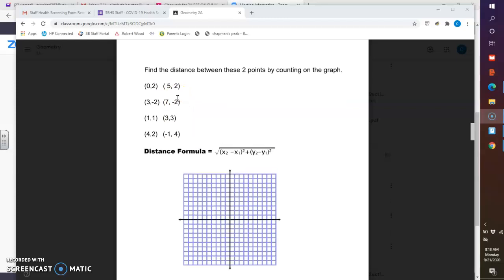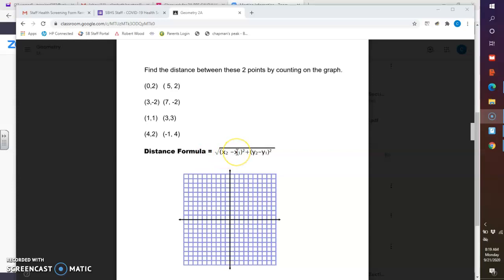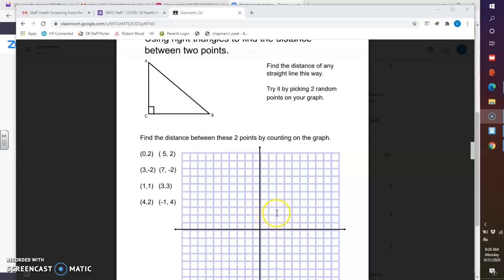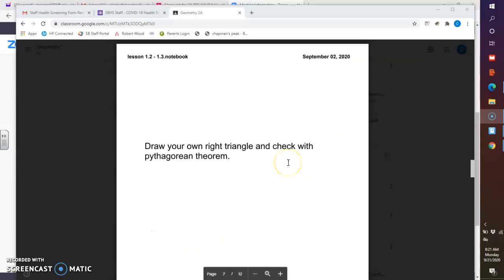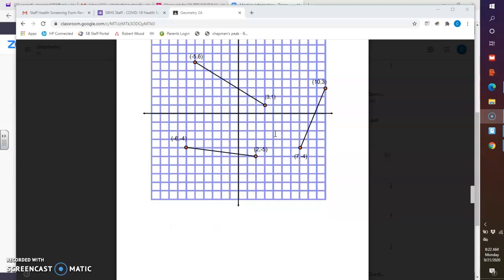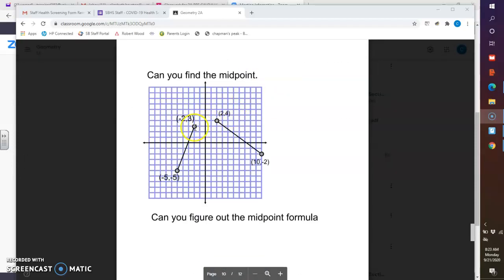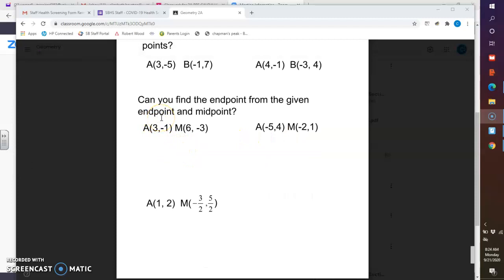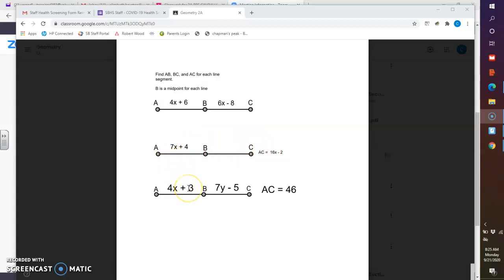Geometry finding distance and midpoint